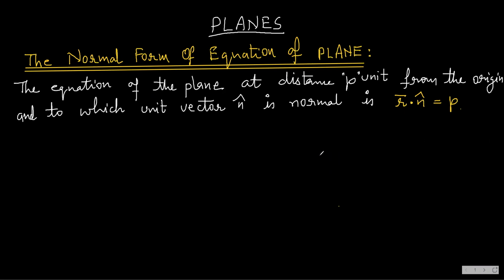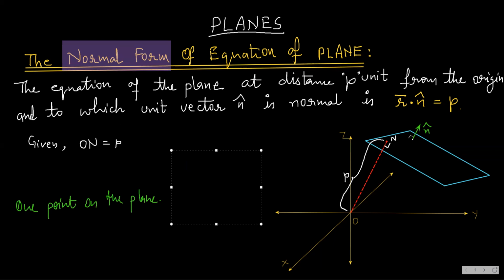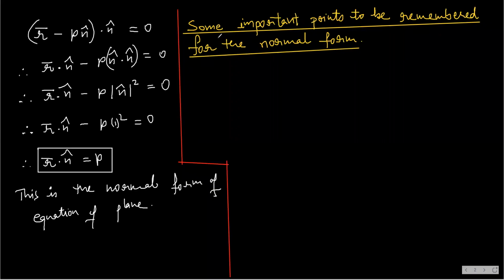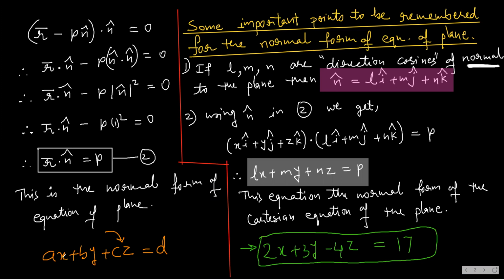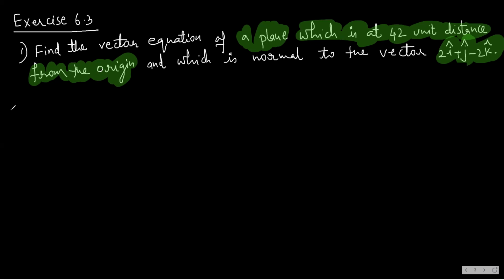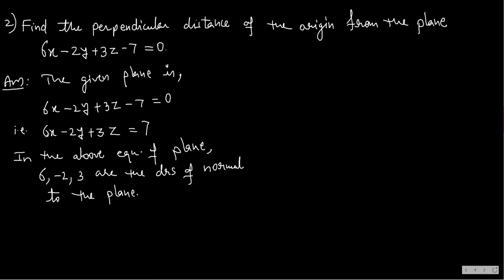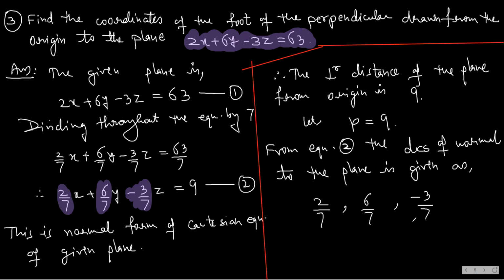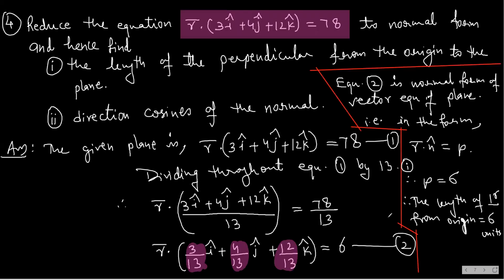3D GEOMETRY LINES AND PLANES FOR CLASS 12TH LECTURE NUMBER 09